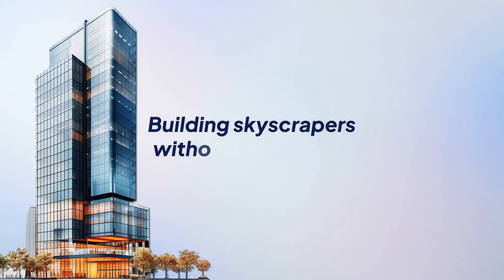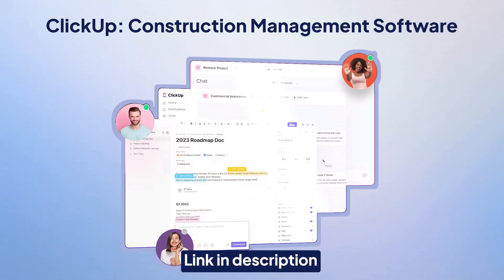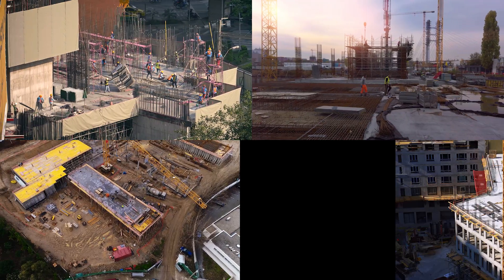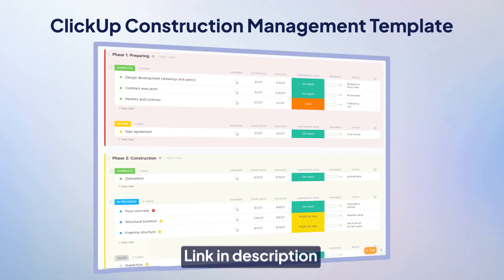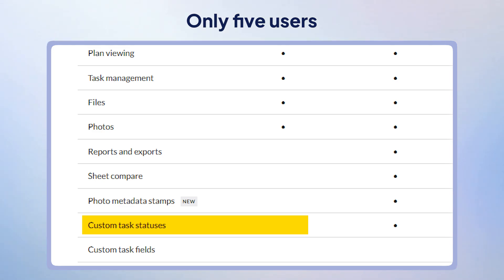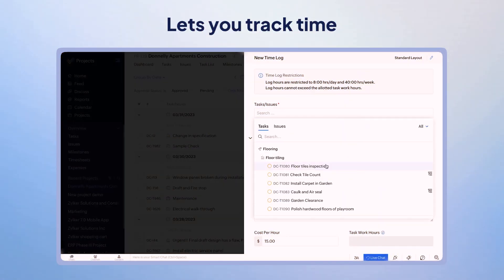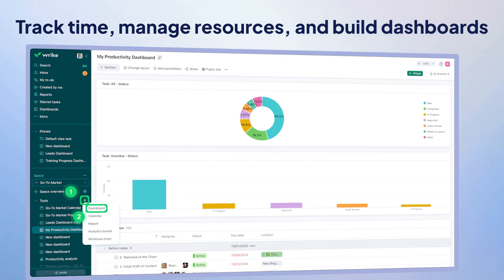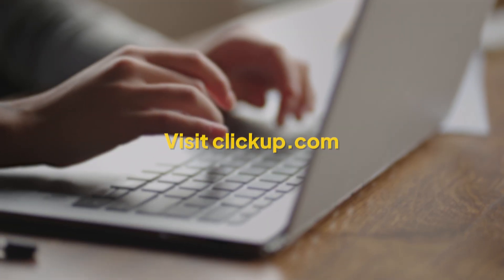5 Best Construction Project Management Software Tools in 2025 (Tested & Ranked) | ClickUp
Construction delays, budget overruns, miscommunication—it all comes down to poor project management.
That’s why we tested and reviewed the best construction project management software to help you stay on track, on budget, and on schedule.

In this video, we’ll cover 👇
✅ Top construction management tools for builders, contractors & teams
✅ How construction project management apps streamline scheduling, RFIs & reporting
✅ Which tools integrate field updates, blueprints, & document storage
✅ AI features that help forecast risks and prevent costly delays for your construction projects

Stick around till the end to discover how top builders are managing projects faster—and with fewer headaches!